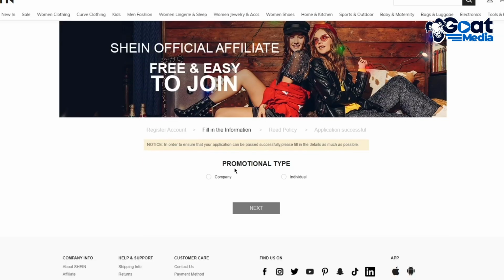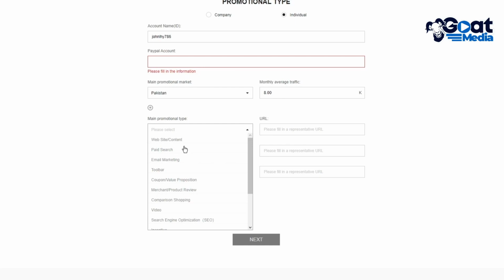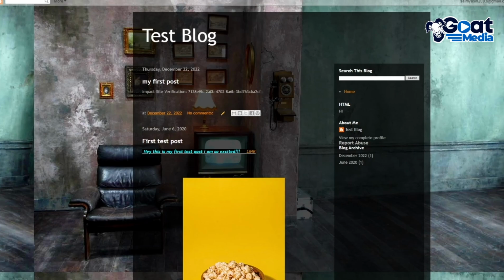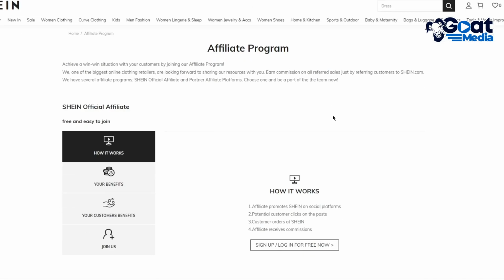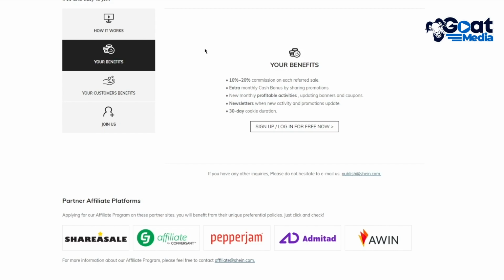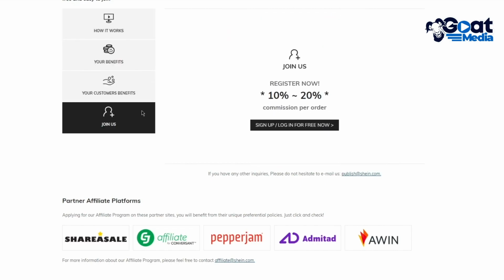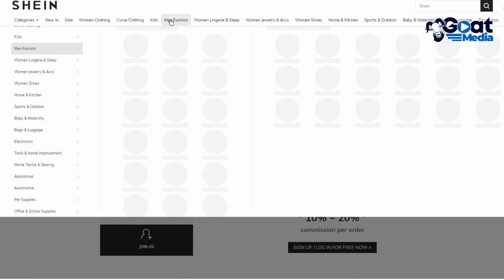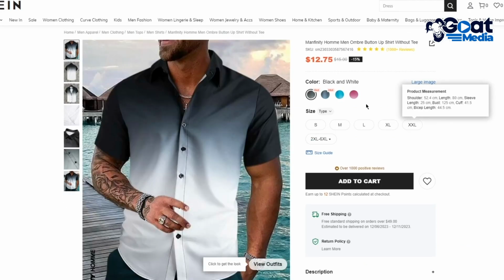How To Create Shein Affiliate Program Account - Shein affiliate Program Tutorial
in this video I will show you How To Create Shein Affiliate Program Account. This video will cover everything that you need to know and help you get started with this software.

Kind regards,